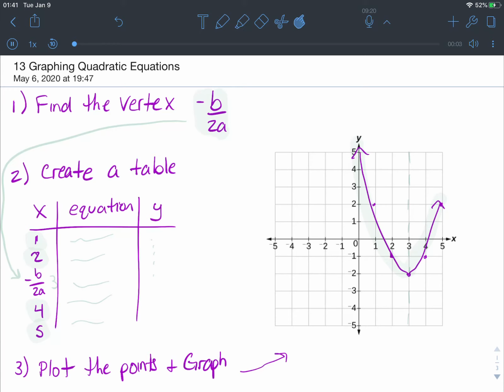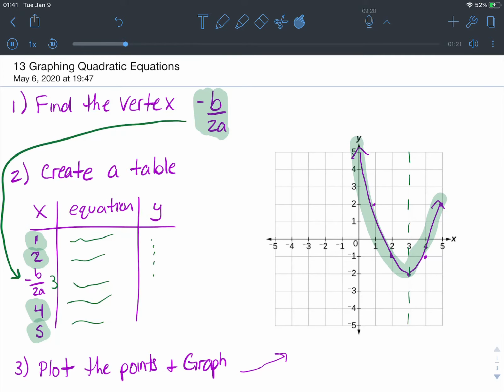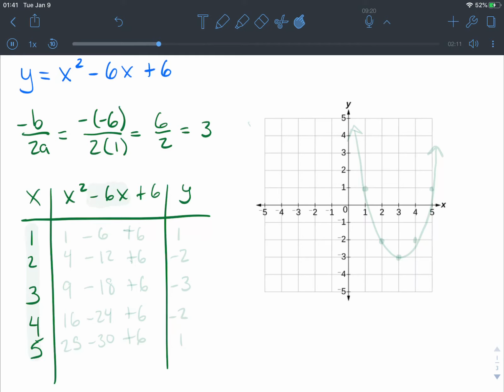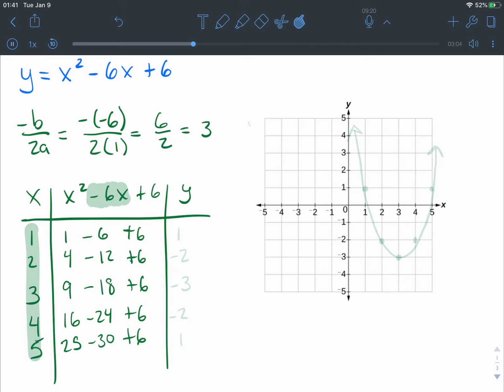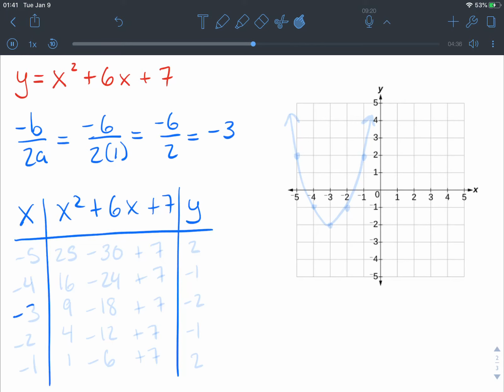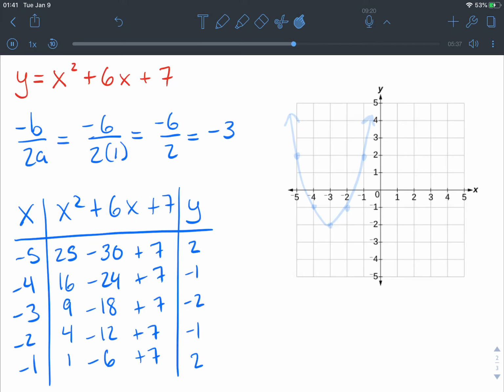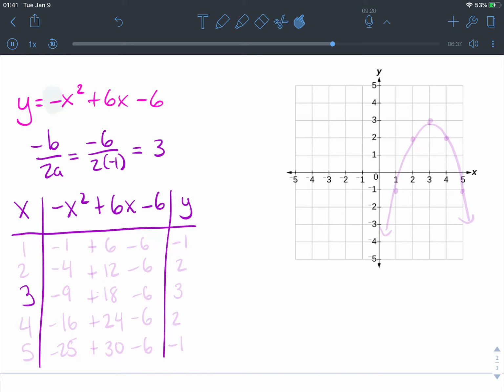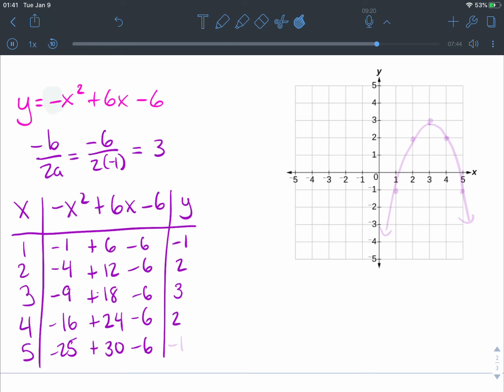13 Graphing Quadratic Equations